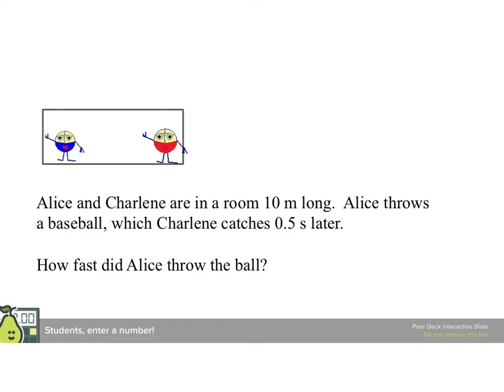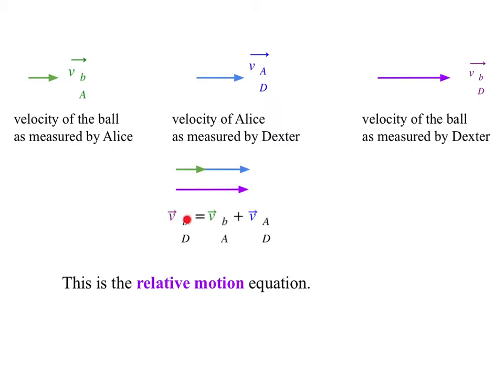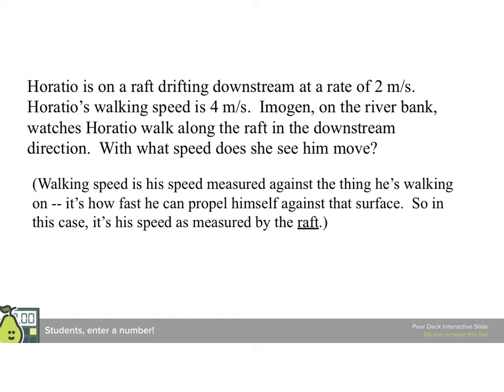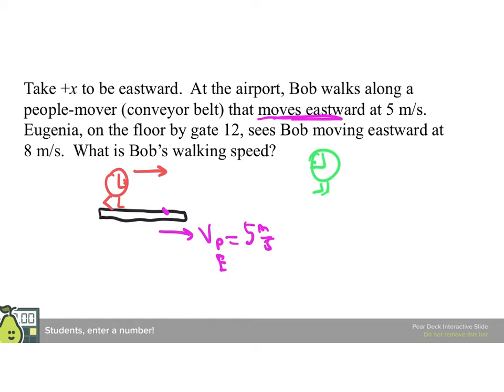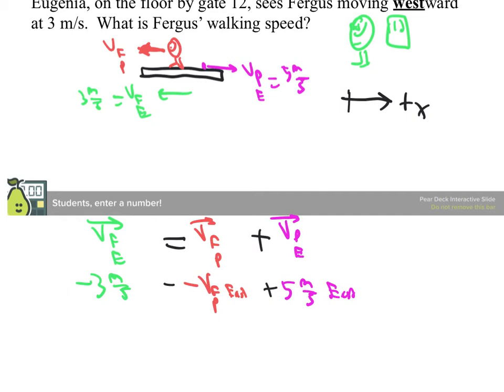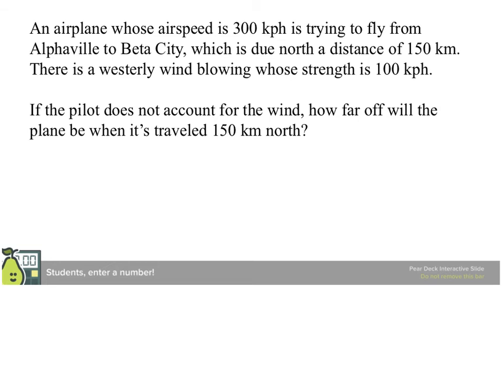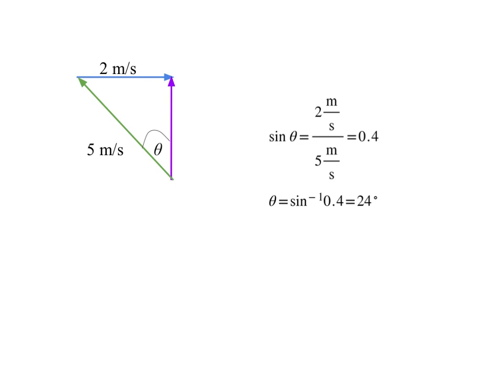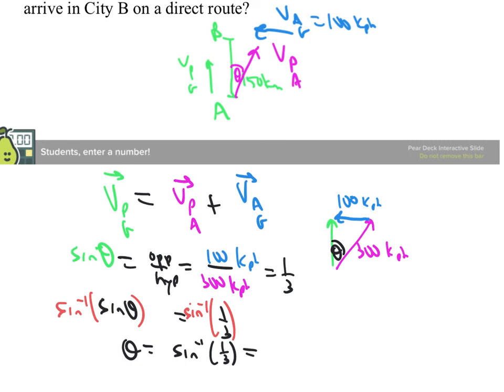AP1 N01B05a Relative motion